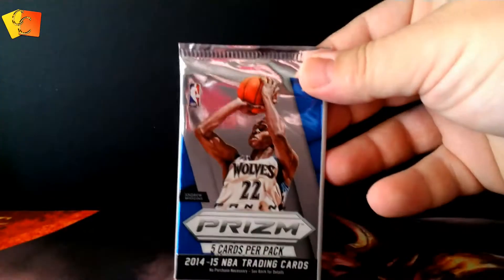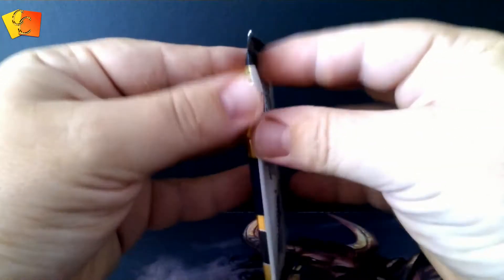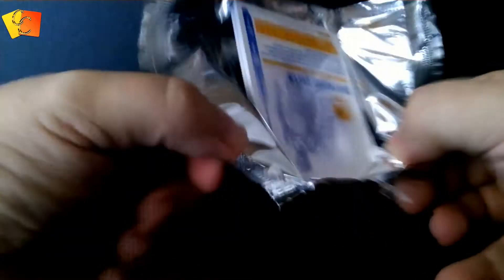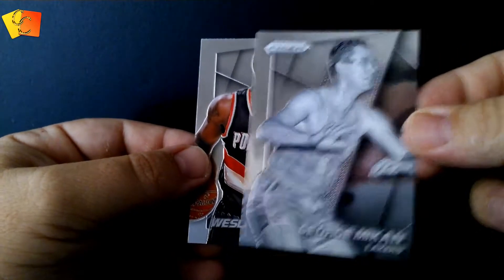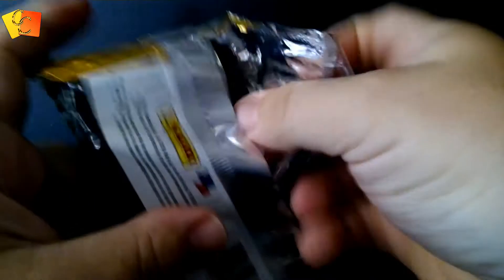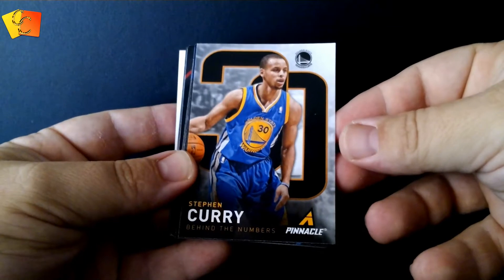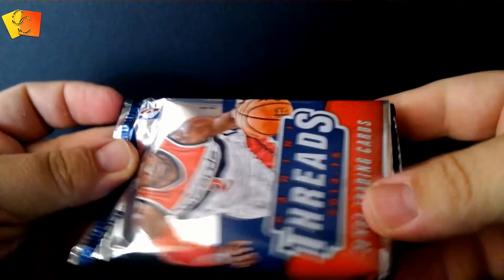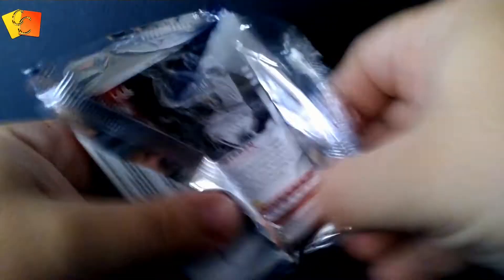NBA card pack openings (6 packs)hoops,prestige,skybox,threads,prizm,pinnacle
I open 6 randomly selected packs of NBA cards & a pack of goodwin champions.
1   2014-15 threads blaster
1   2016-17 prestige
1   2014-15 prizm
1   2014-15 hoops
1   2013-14 pinicle jumbo 30 card pack
1   1990 skybox inaugural
1   2016 goodwin champions